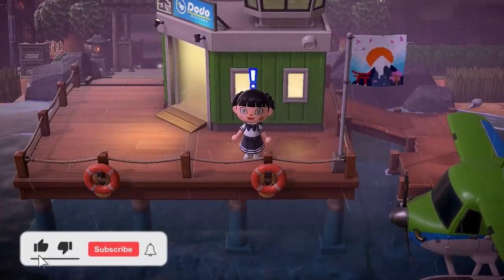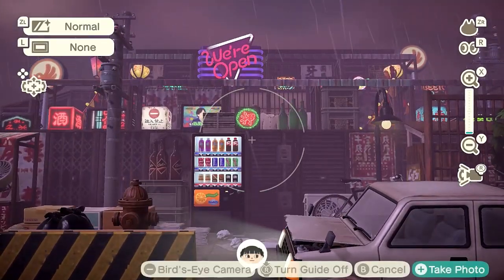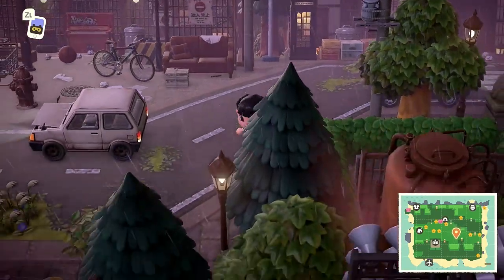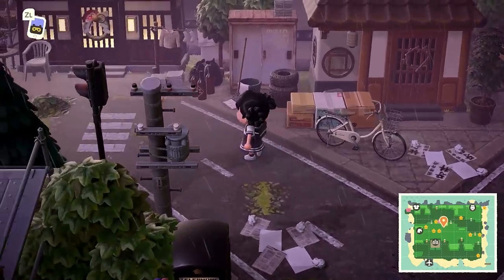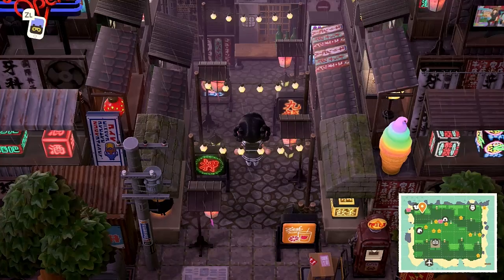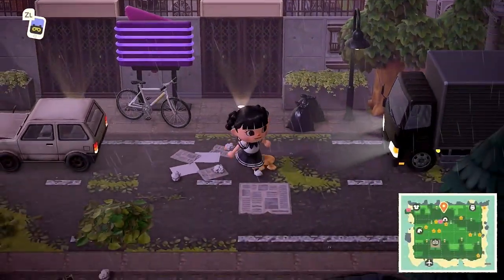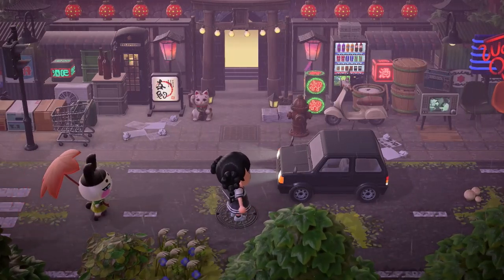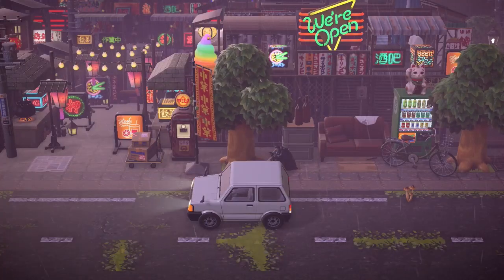STRAY INSPIRED CITY//CYBERPUNK ABANDONED CITY//ISLAND TOUR//ANIMAL CROSSING:NEW HORIZONS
Today we are touring an AMAZING island inspired by Stray. Stray is a third-person cat adventure game set in a detailed, neon-lit alleys of a decaying cyber city. Its truly such an incredible game, and todays island captures the games vibe so well!

Island owner:
himiko.crossing

**IF YOU SEE A CODE YOU LIKE DURING THIS ISLAND TOUR, IT IS ALWAYS RECOMMENDED TO DM OR ASK THE ISLAND OWNER ON THEIR SOCIALS, I DO NOT KNOW EVERY CODE THAT WAS USED HERE**
**My island tour videos are always my unfiltered self, no audio retakes or edits are done because I want every spot to not be scripted and full honest opinions on an area, word stutters, constant word repeats (my favorite is "and again" LOL) , are super common due to that. Please keep in mind if you hear any of this to be kind and respectful. As for crediting/builds the island owner may have took inspiration from, it is my job to respect other creators work especially when filming. I always ask if builds have been recreated so other content creators get that credit. My work constantly gets recreated, and sometimes with no mention where the idea came from. So no one will ever know it was my idea, and having a simple tag or form of credit means alot to creators in general and myself included, so you will hear mentions of this in videos sometimes and see this form of credit in the videos descriptions ALWAYS**